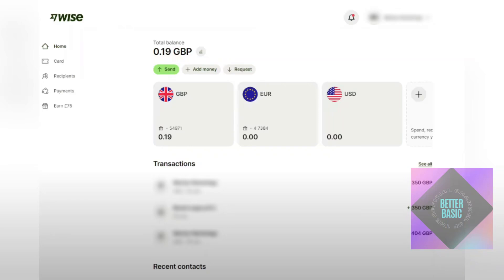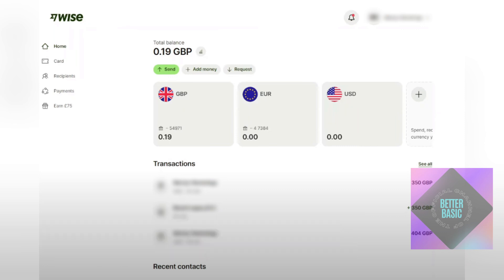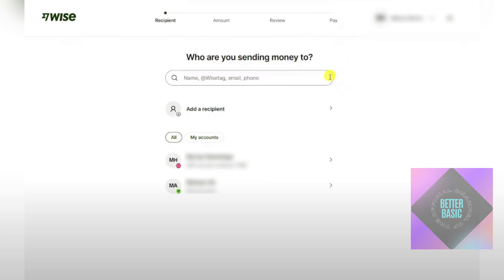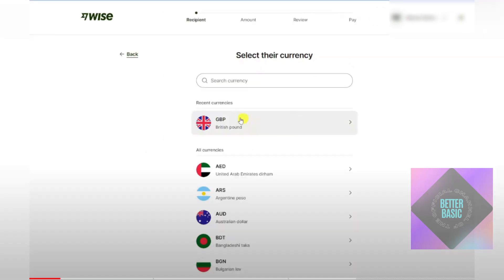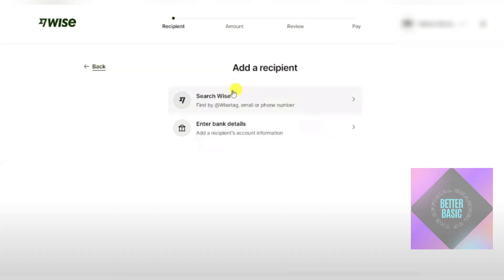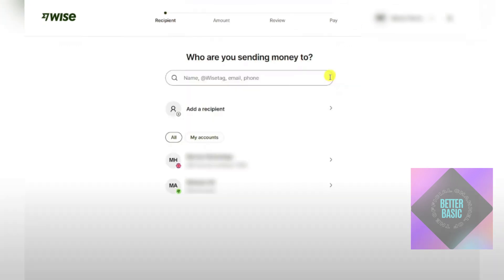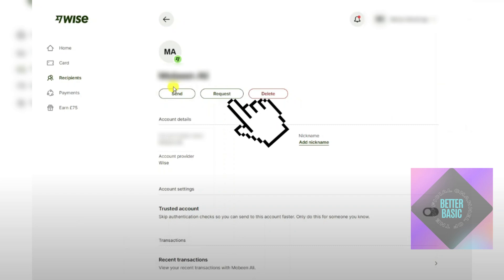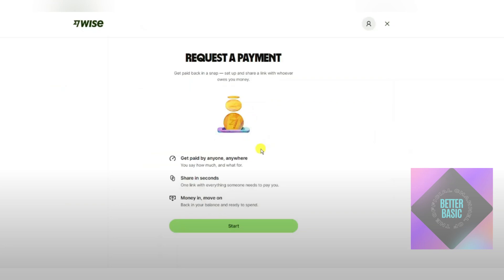How To Request Payment On Wise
In this tutorial, we will guide you through the process of requesting payment on Wise, formerly known as TransferWise. Whether you're a freelancer, business owner, or just need to send money internationally, Wise makes it easy to request payments from your clients or friends. Follow along step-by-step as we show you how to create a payment request, customize it with details like due dates and invoice numbers, and track the status of your requests. Say goodbye to complicated payment processes and hello to a simpler way to get paid with Wise. Watch now and start requesting payments with ease!betterbasic